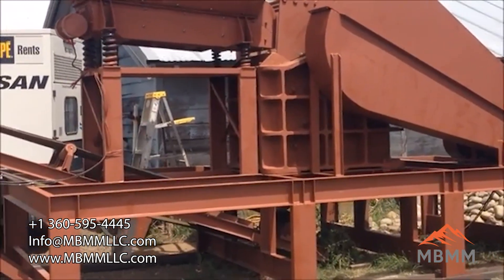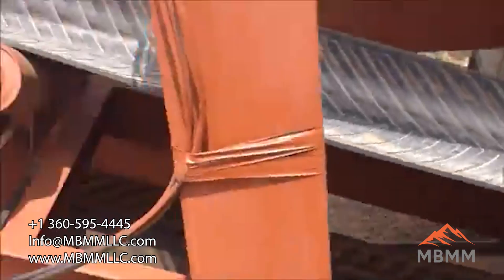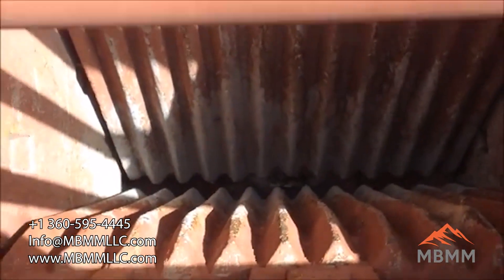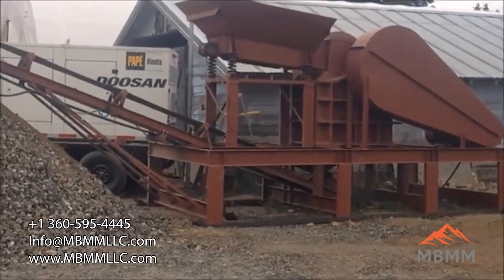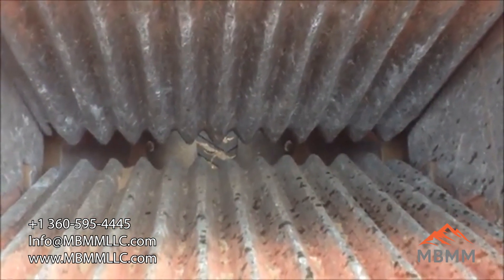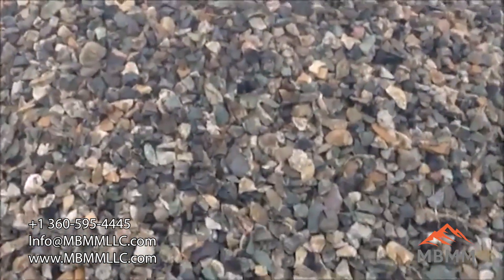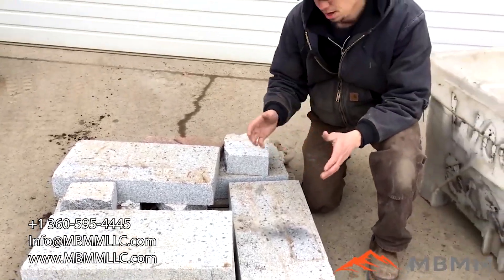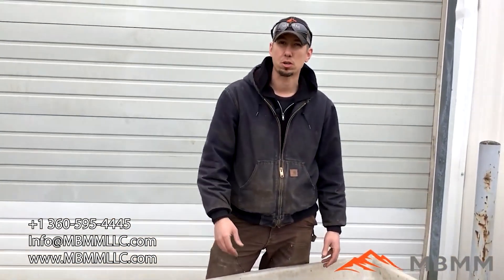Break Everything: Our Modular Jaw Crusher System Is Built to Rip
In this video, we show off the power and versatility of our Jaw Crusher Module, a fully integrated, plug-and-play crushing system designed for serious rock and material processing.

This all-in-one system combines:
🔩 A vibrating feed hopper
🦷 A jaw crusher (available from 6″ x 10″ to 16″ x 24″)
📦 A stacking conveyor belt

Whether you're working in hard rock mining, aggregate recycling, construction waste management, or any material reduction industry, this system is engineered to simplify setup and supercharge productivity.

✅ Available in multiple sizes
✅ Easily mobile and scalable
✅ Built for long-term, heavy-duty operation

👉 Interested in adding a hammer mill or shaker table for a full ore processing line?
MBMMLLC.com
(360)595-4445